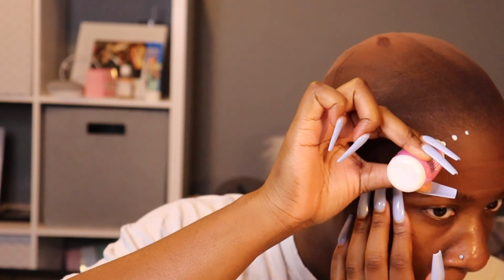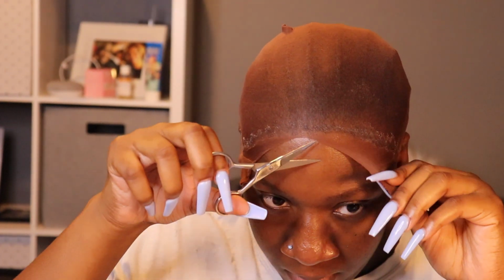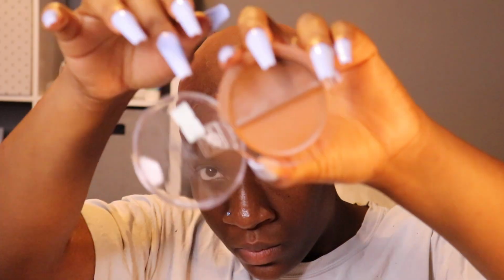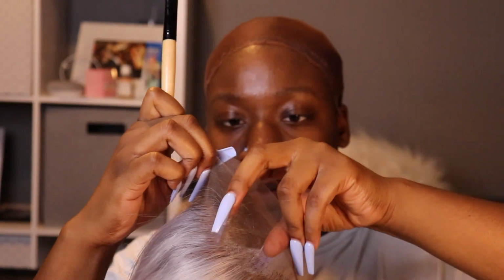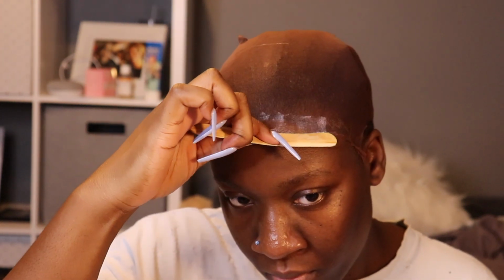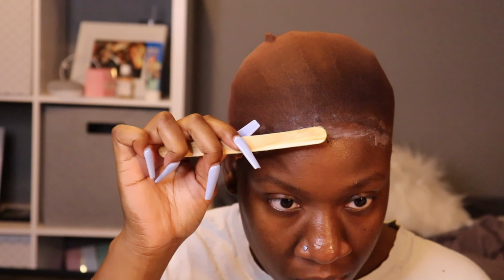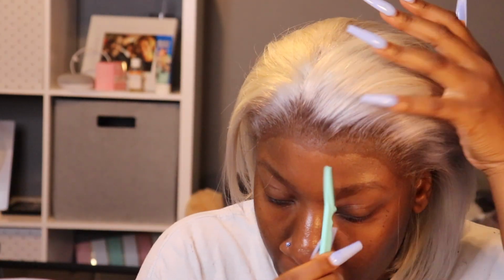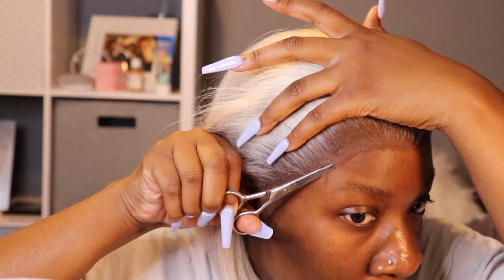HOW TO TONE 613 HAIR PLATINUM BLONDE + WIG INSTALL ON DARK SKIN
After 50 billion years, I finally installed one of my platinum bob wig omg but watch and learn from me and my lil mistakes LOL

*I NOW DYE HAIR SO HIT ME UP FOR YOUR NEXT WIG COLOR LOVES*

SNAP: ZAYNAAAAB